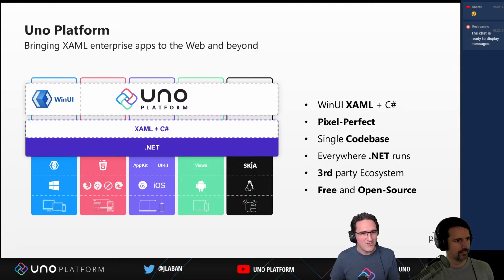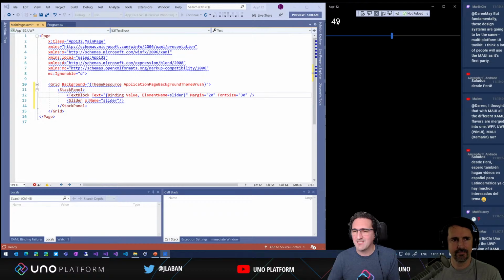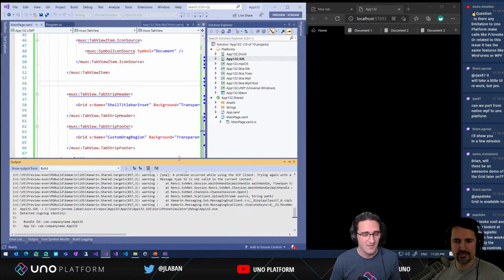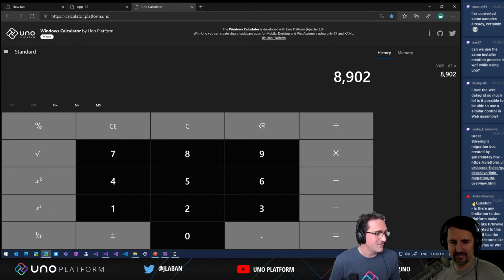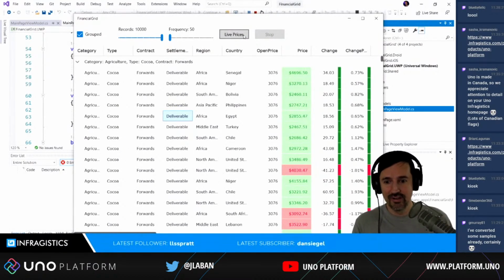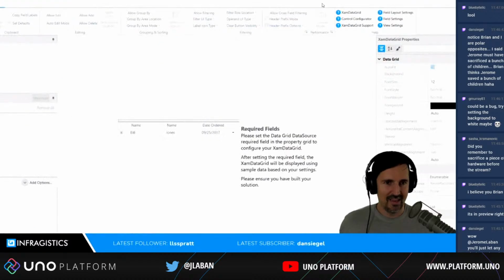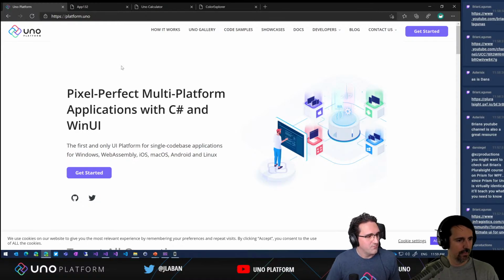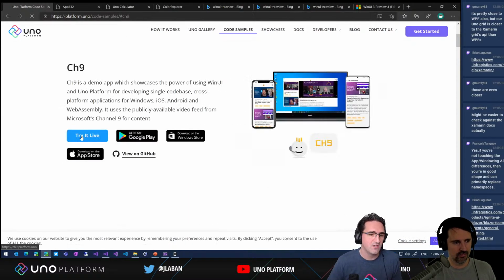Uno + Infragistics Webinar